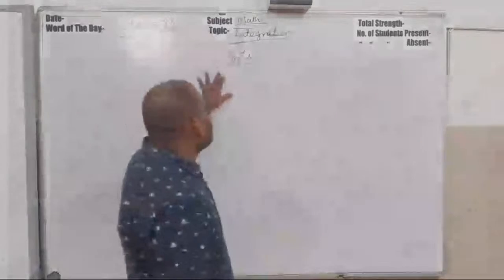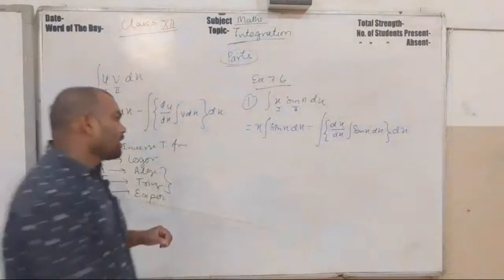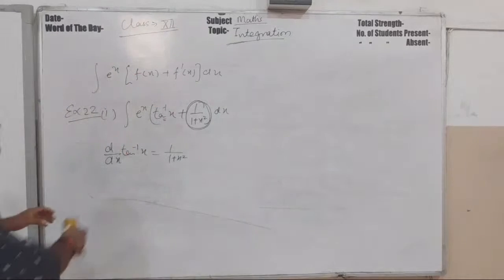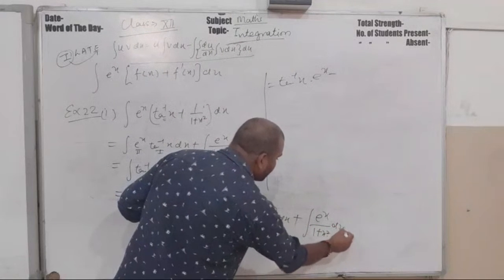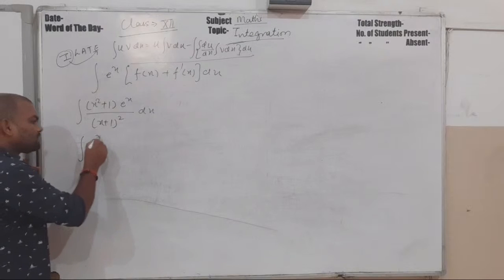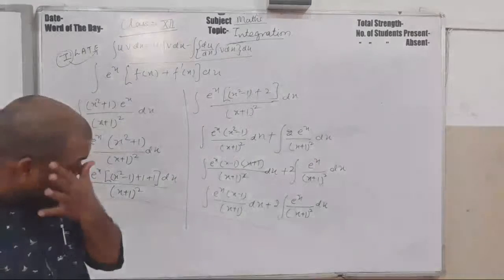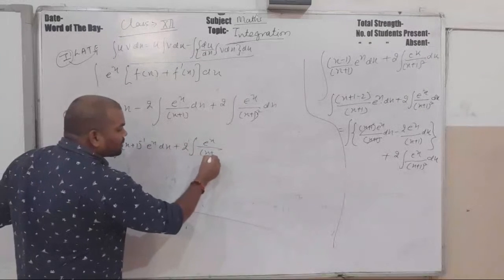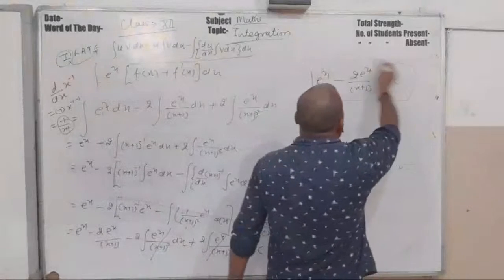Integration Class 12